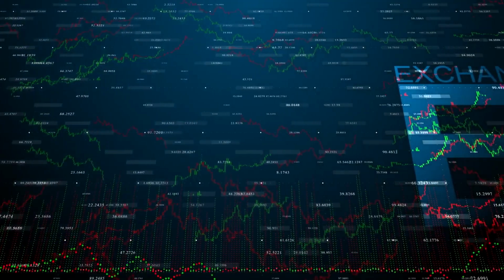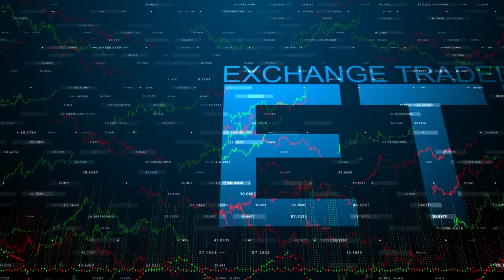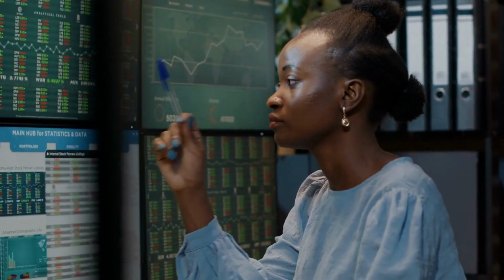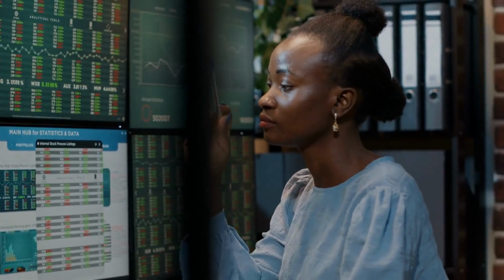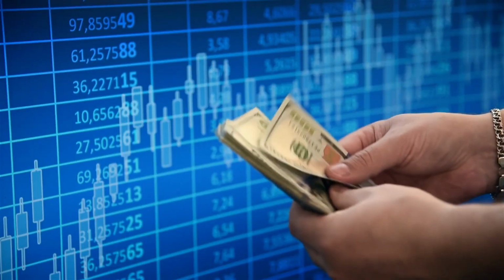Earn More, Risk Less: Best Preferred ETFs 2025! | Part 2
We break down key ETFs you can consider today. Whether you're a beginner or a seasoned investor, Earn More, Risk Less: Best Preferred ETFs 2025! has insights you can use. Don’t miss Earn More, Risk Less: Best Preferred ETFs 2025! to grow your portfolio.